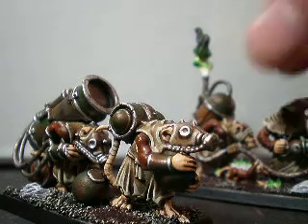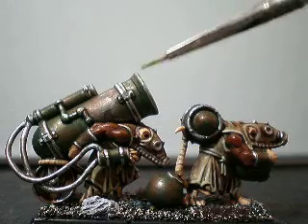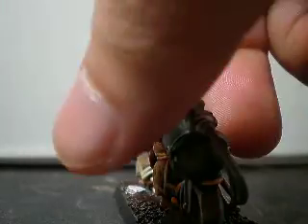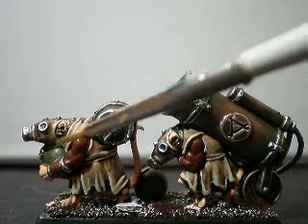Skaven Weapons Team!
Here are some of my newly finished Skaven Weapons Team: Poison Wind Mortar and Warpfire Thrower!